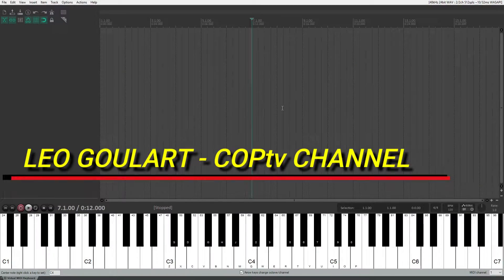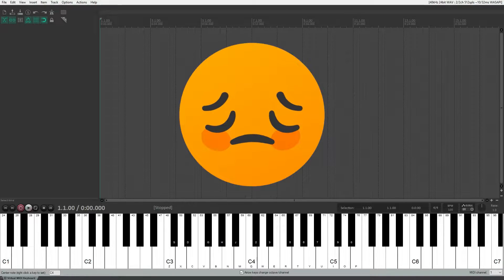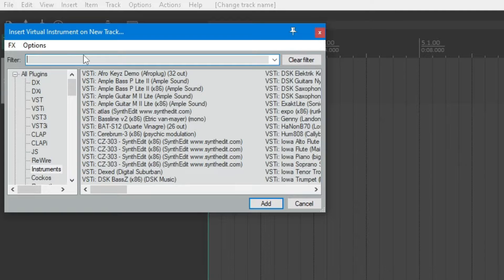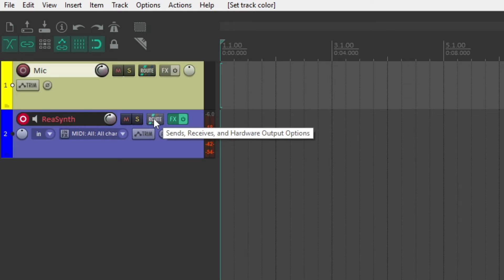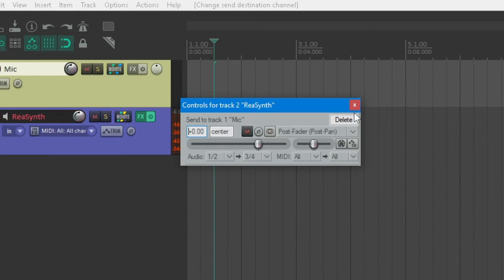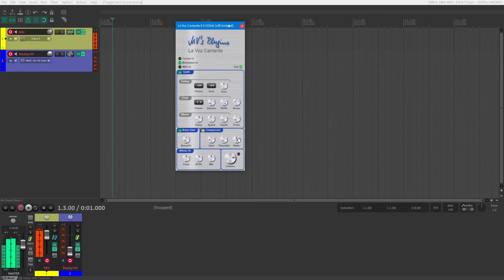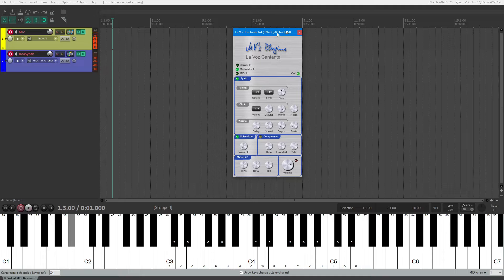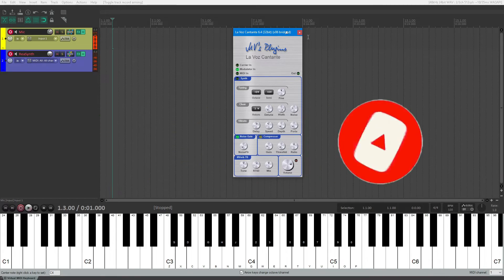HOW TO SET UP - La Voz Cantante (LVC) In Reaper (PC)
Learn how to set up the plugin in Reaper and use it as a Kraftwerk Style Live Vocoder.

► Consider checking out our products! 🛍️ Your support means the world to us. Thank you for being a part of the COPtv community! 🎶

►Download Orchestronik  (Vako Orchestron Emulator)
🎵 Unlock the Nostalgia of the 70s with Orchestronik! 🌟

► DISCOVER KRAFTWERK`S SOUND DESIGN - THE SYNTH TREK 1
🎹 Synth preset bundle with 256 presets inspired by Kraftwerk's catalog

► E-BOOK - Recreating 10 Sound  by Kraftwerk on the Minimoog 🎹

► Step into the Nostalgic Vibes of the 90s with MR-93 Pro!

►Elevate Your Composition Game with "Smooth Jazz - MIDI Chord Progressions"! ✨

► LEGIT 70s Sound/MIDI Pack
🎁🎶 Unleash your creativity, and let the magic of the 70s infuse your music with soulful rhythms and grooves!  Don't miss out on this timeless treasure; grab your Legit 70s Sample Pack now! 🛍️🎵

Instagram 📷 @leocoptv